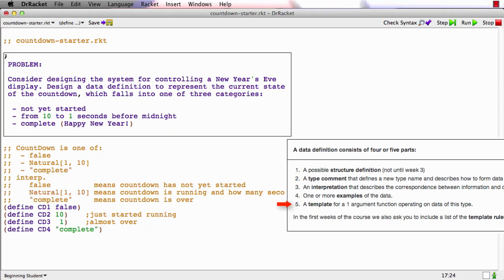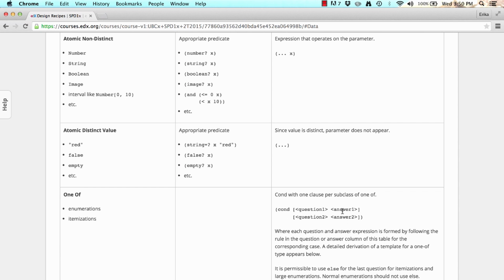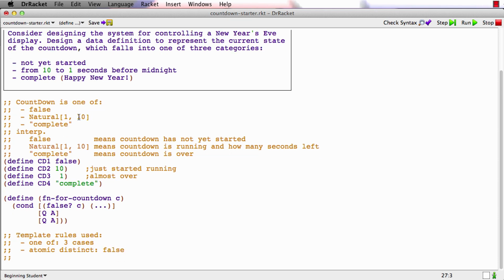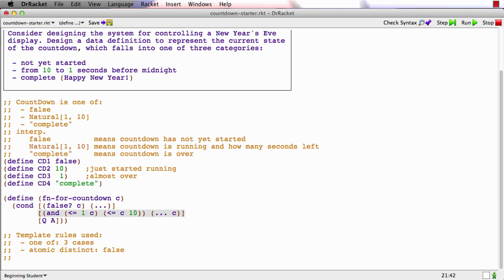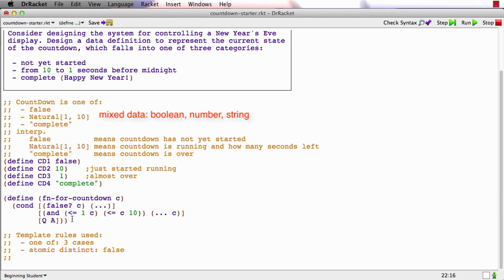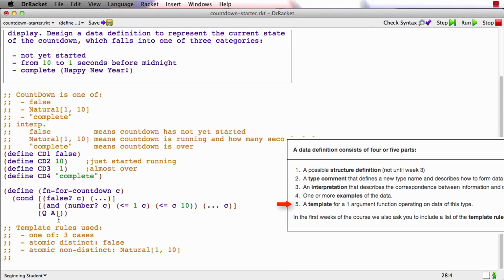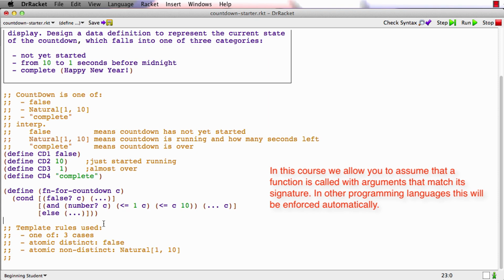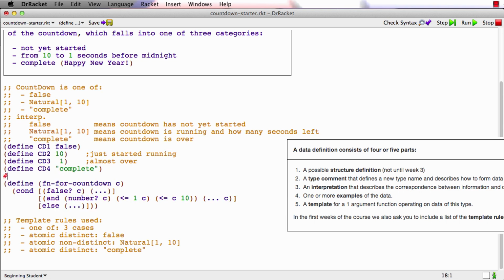UBCSPDXXT215-V008600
SPDx_2015_M3_8b_0.mp4